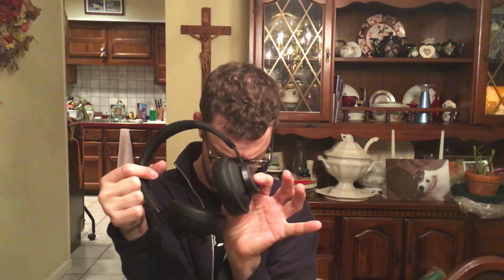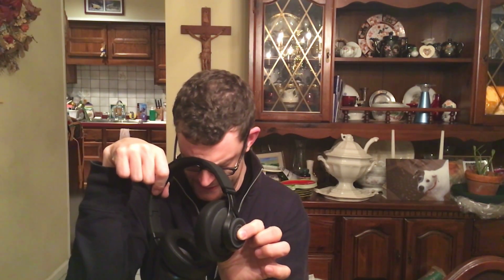B&B Air Headphones via Kickstarter | Review Part 1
This is before I realized that the makers of these headphones had to "go back to the drawing board" with regard to the auto on - off feature.  In part 2 I explain it properly, but thought my reactions here might amuse some of you... ;)